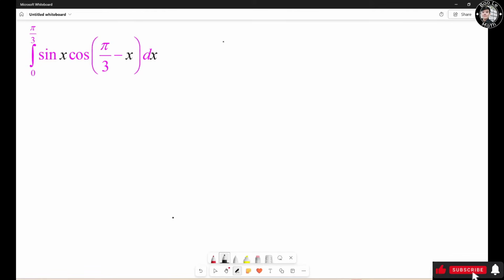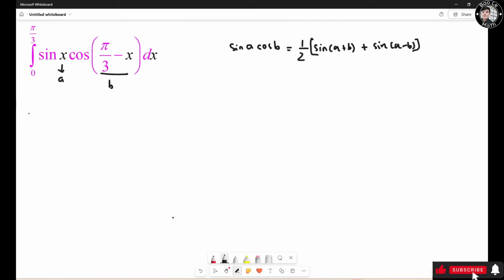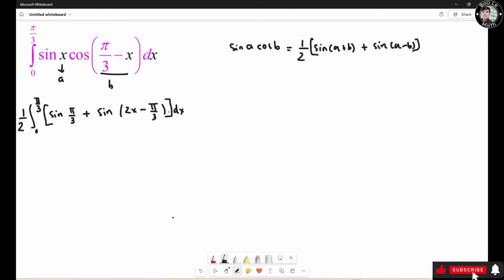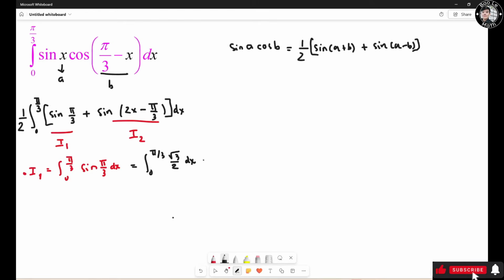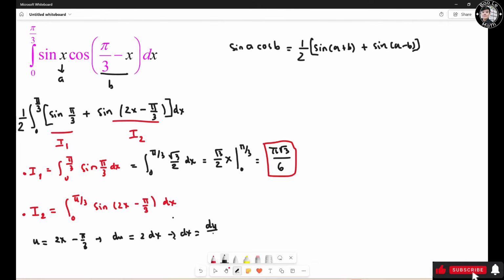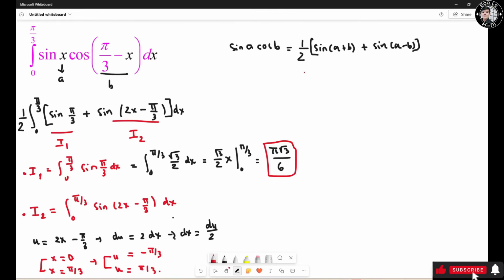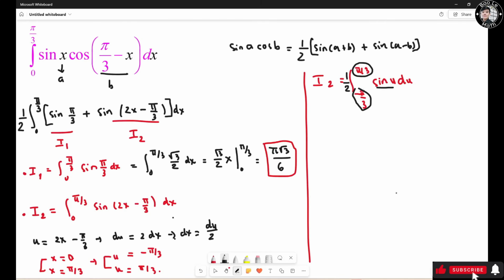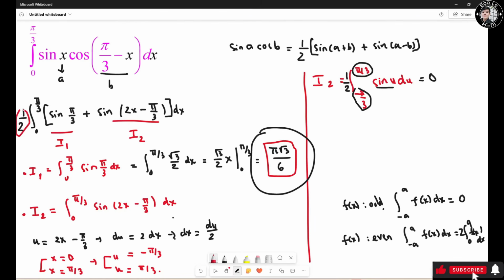Can You Beat MIT’s Calculus Challenge? | MIT Integration Bee 2025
🧠🔥 Are you ready to test your integration skills against one of the most challenging math competitions in the world? In this video, we dive deep into a real question from the 2025 MIT Integration Bee Qualifying Exam, the first step toward competing in one of the most elite and exhilarating math contests out there!

We'll break down the problem-solving process step-by-step, exploring the intuition, strategy, and clever tricks behind solving integrals that stump even top university students. Whether you're preparing for your own integration competition, sharpening your calculus skills, or just love a good math challenge, this video is for you!

📌 What you’ll get in this video:

A walkthrough of a past MIT Integration Bee Qualifier problem

Tips and strategies for tackling difficult integrals under time pressure

Insight into the style and rigor of MIT-level calculus competitions

A chance to test your own skills — pause and try before we solve it together!

👨‍🏫 Perfect for high school students preparing for AP Calculus, college students studying advanced calculus, or anyone who enjoys mathematical puzzles and thinking outside the box.